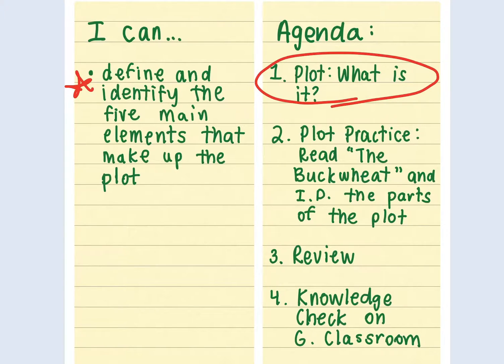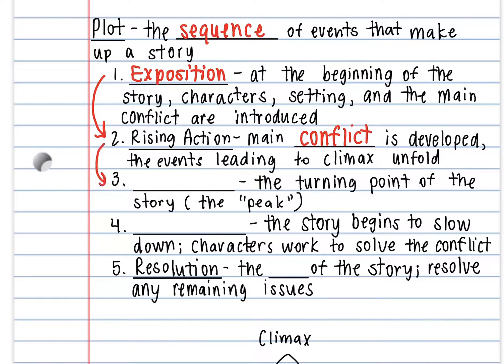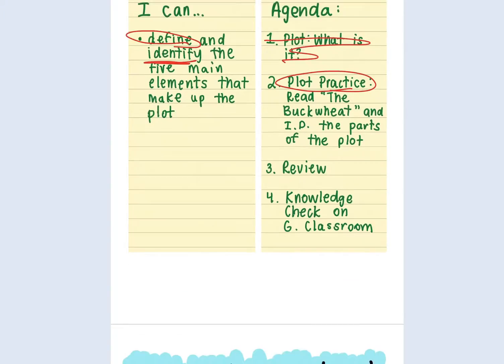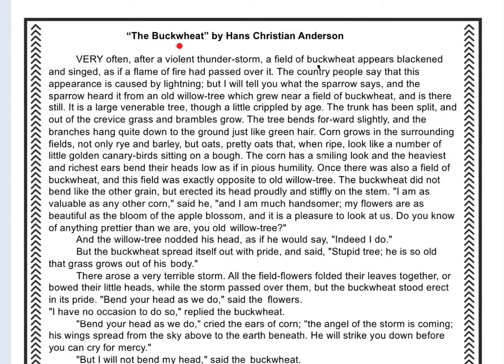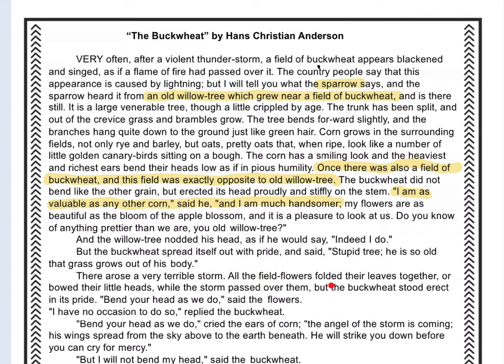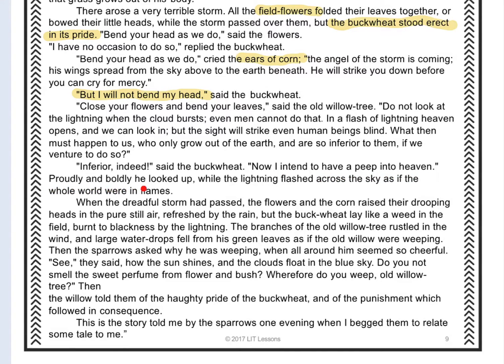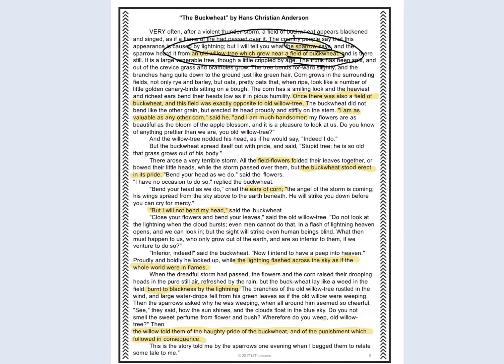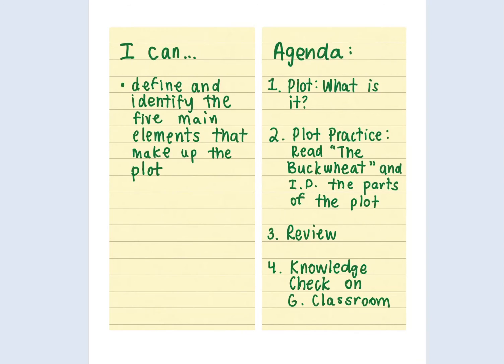Narrative Writing: Elements of Plot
Writing Table of Contents:
- 9/11/20 (date)
- Narrative Writing: Elements of Plot (title)
- p.2 (page #)